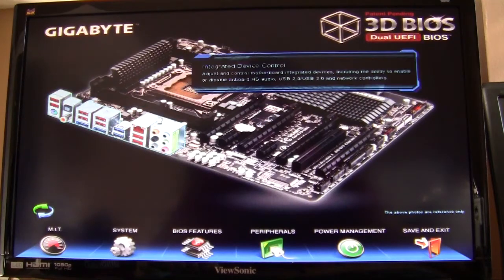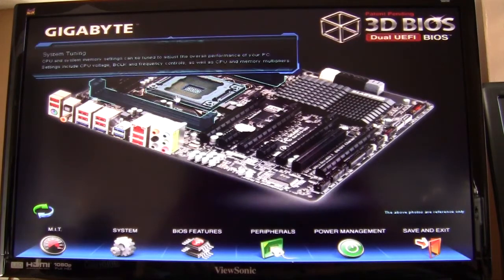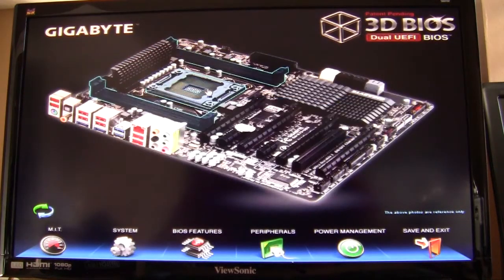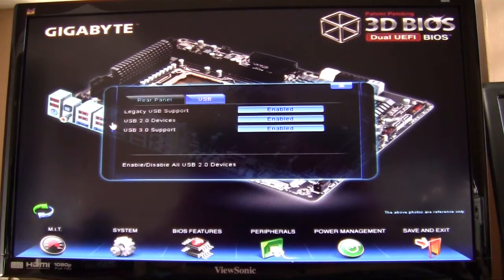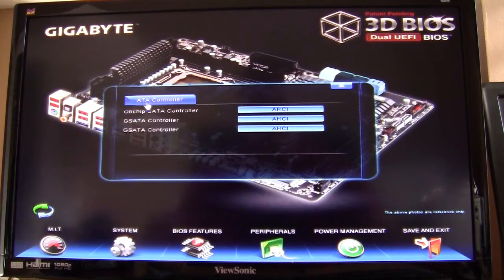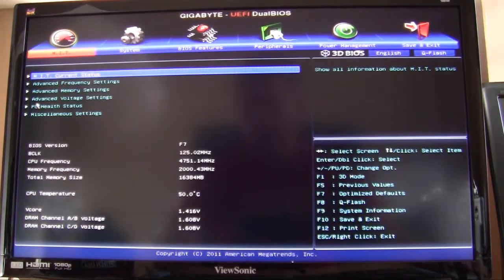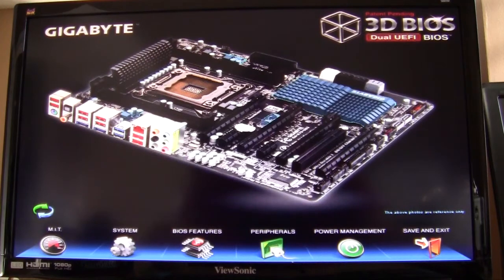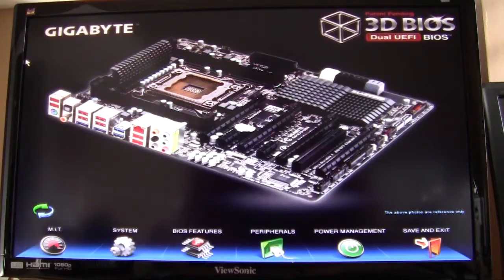Gigabyte's 3D BIOS Overview